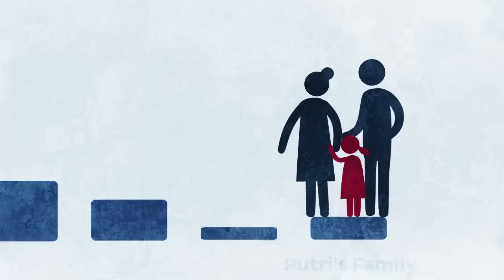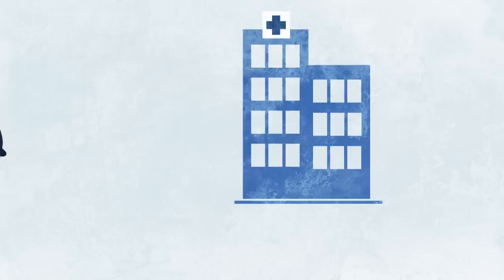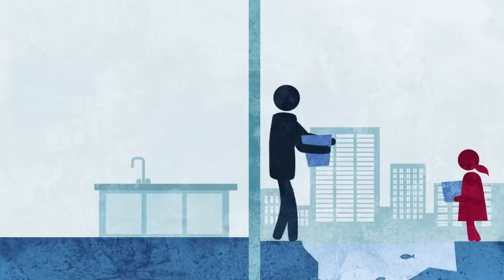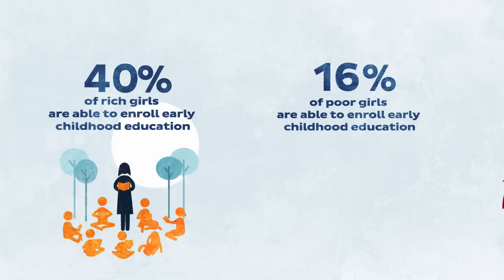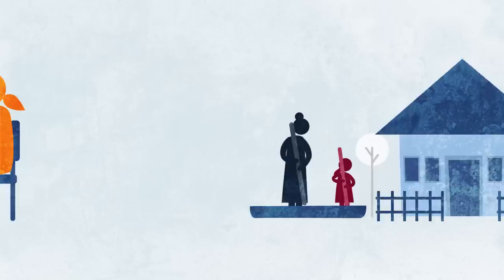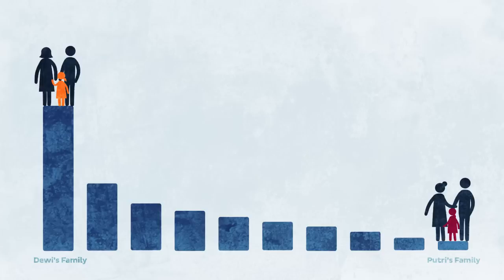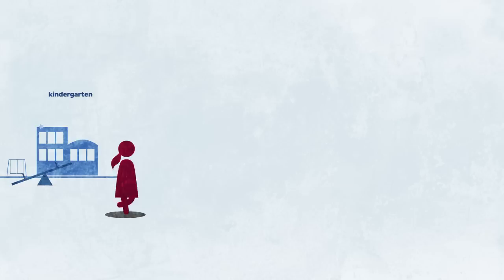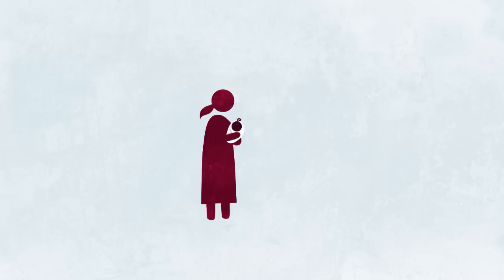Dewi and Putri: How Inequality Separates Two Girls from Indonesia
Dewi and Putri are two girls from Indonesia whose fortunes diverge due to their different circumstances at birth. Dewi's family belongs to the top 10% in terms of income. Putri's family is in the bottom 10% - part of the 28 million Indonesians living in poverty. Inequality divided these two girls even before they were born, and determines their future.